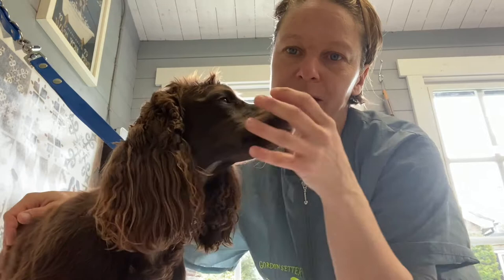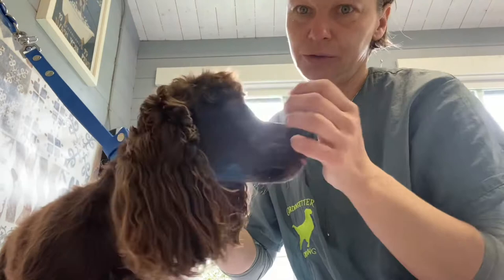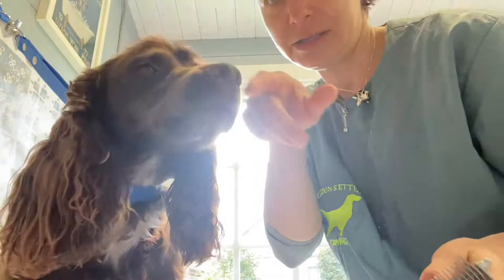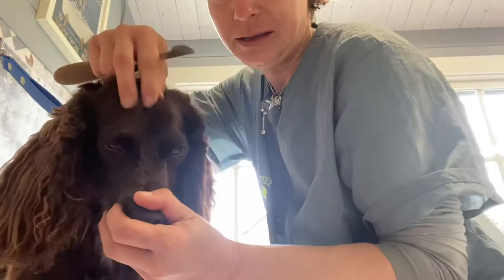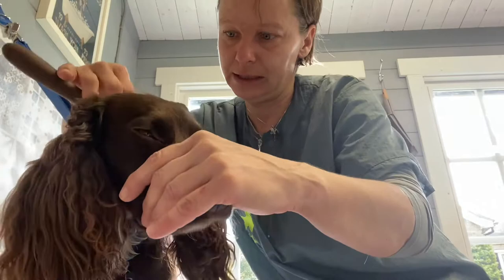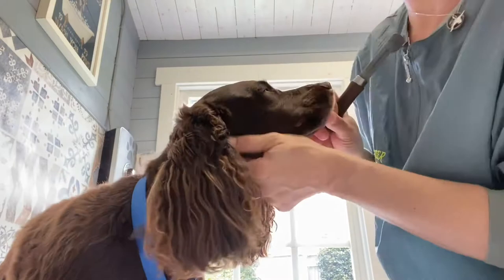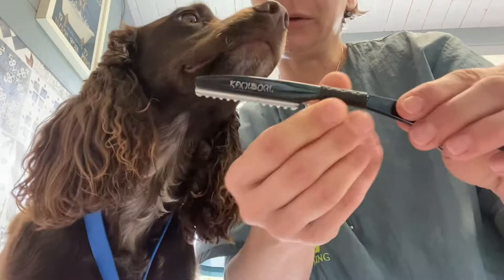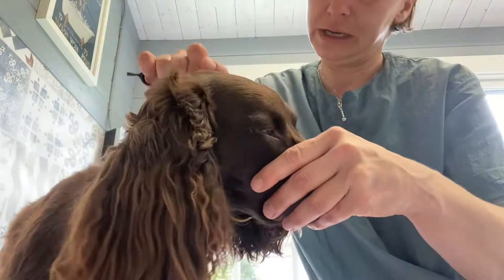How to easily handstrip the head on setters and spaniels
Quick and easy way to strip the curly thick “ topknot” on setters and spaniels using different methods:
Handstripping with fingers ( this should always be done with show dogs )
Scissoring with thinners
Using a coat king - in reverse - for fast removal of bulk
Raking out or stripping with an extra fine stripping knife
Using a texturising razor ( barber tool )